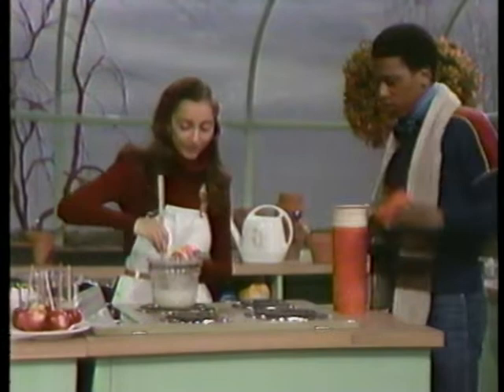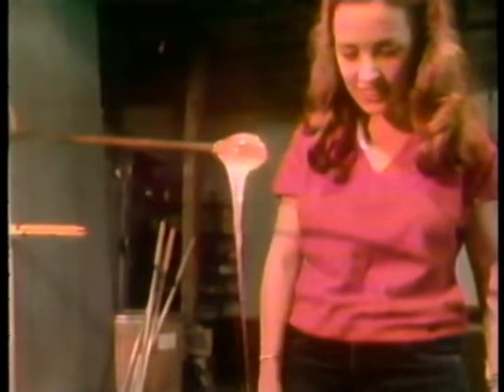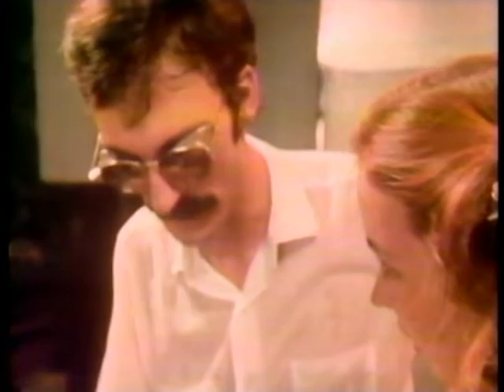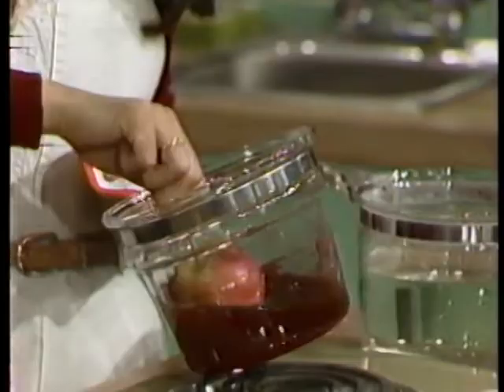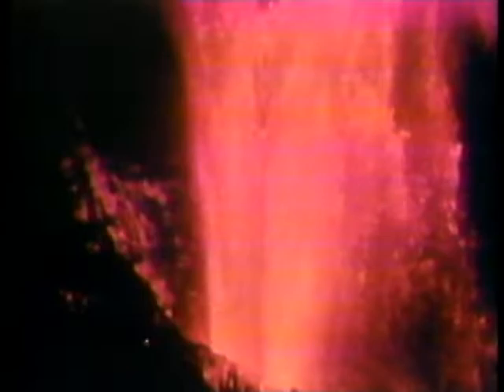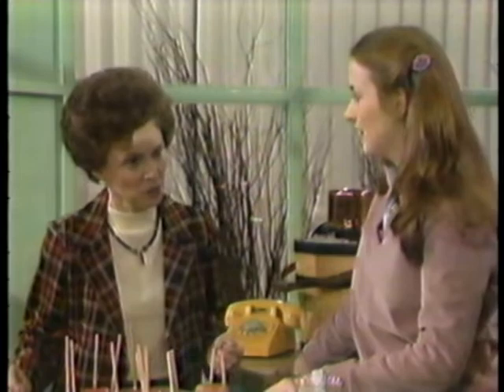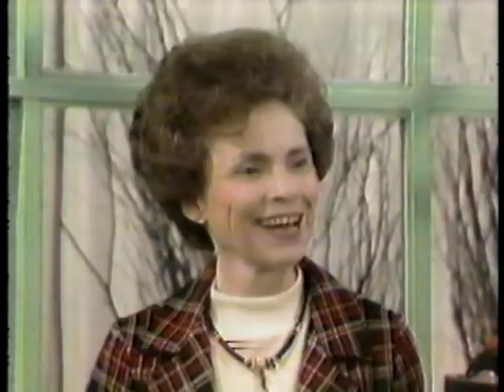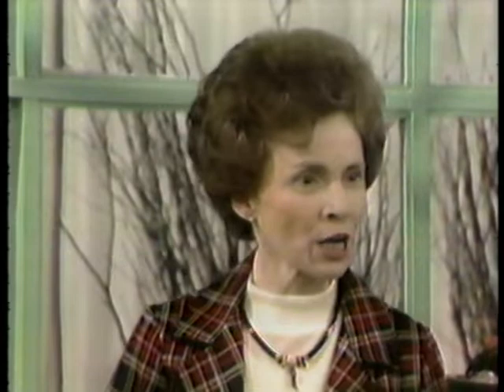3-2-1 Contact -- Properties of Matter and Changes -- Hot and Cold -- Episode 133 -- 1980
Lisa demonstrates property changes using liquid nitrogen on a racquetball. She also visits the glass blowing place and how to make a goblin, but with disasterous results and learns the properties of glass. In addition, visit an active volcano. Marylin, a scientist, visits the studio and explains her work as a volcano chaser and studies volcanos. The Bloodhound Gang in "The Case of the Professor's Fleas."